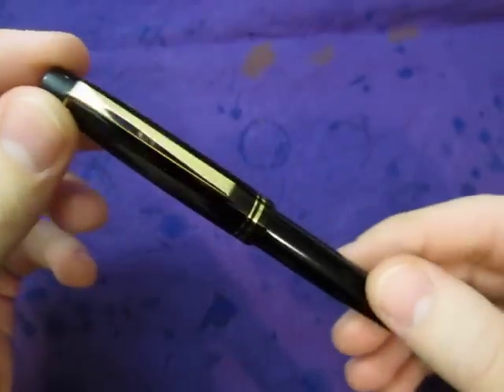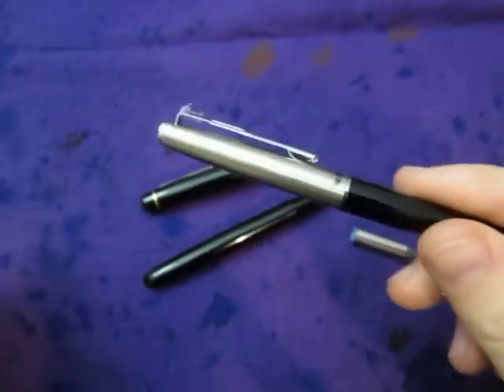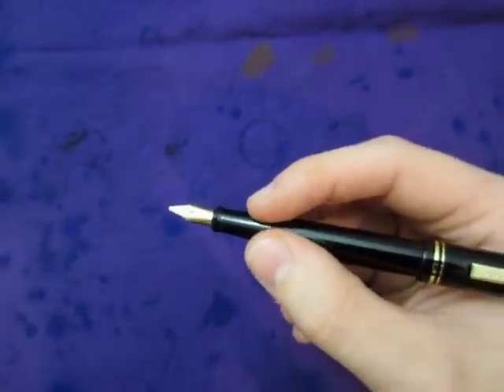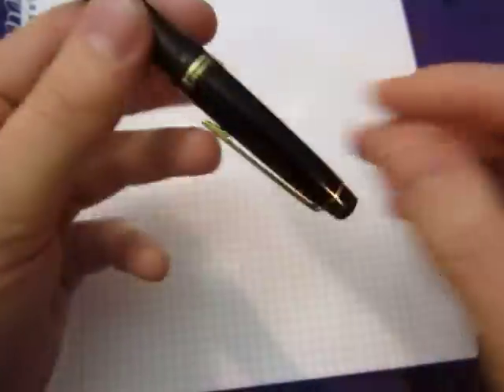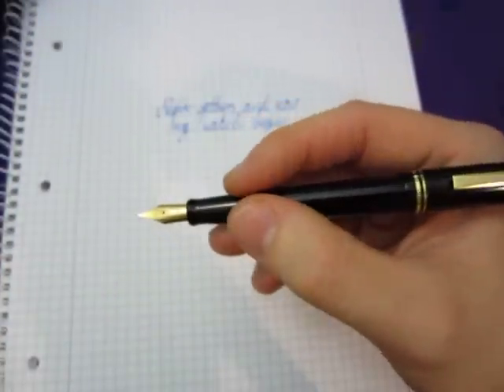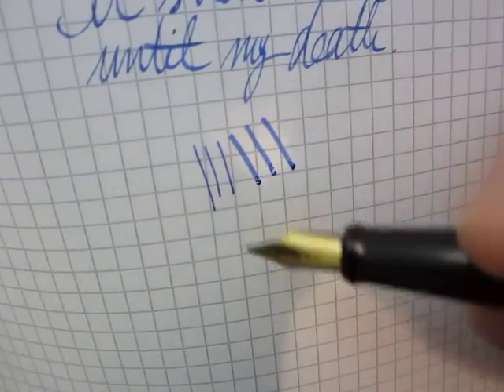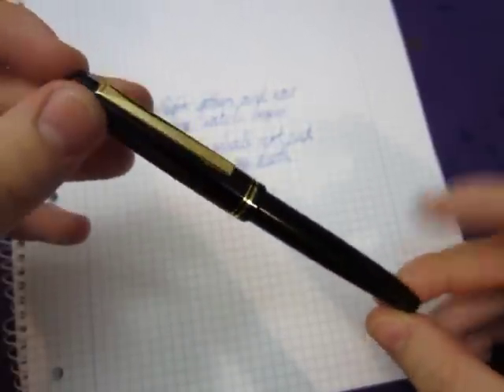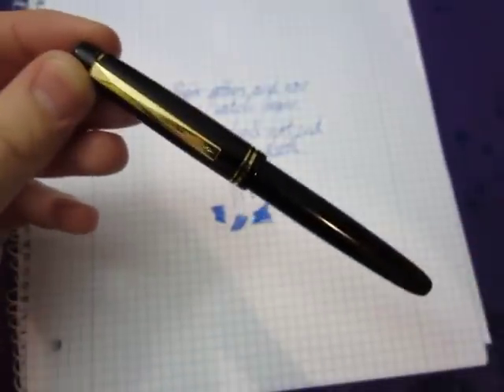Pilot 78G Fountain Pen Review (Black, Broad Nib)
available in black, green, red and teal with fine/medium/broad nib. double broad is also available but not from this seller.

once you find out how to use it with the right pressure and adapt a little to the angle it's supposed to be held, it's a damn fine pen. for $9,99 definitely worth a lot more than you pay for. made out of crackable plastic it's not recommended for rough use, just keep in in your shirt pocket or a case, because when it's loose in a bag somewhere with a lot of pressure it might break and especially when you converted it to an eyedropper: it will fucking suck a bag of dicks to clean dat shit up :)